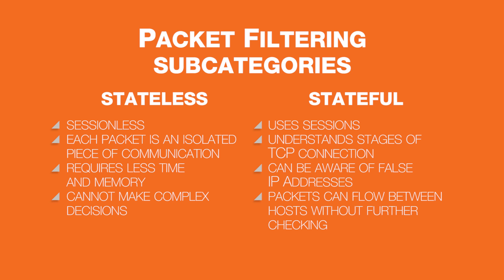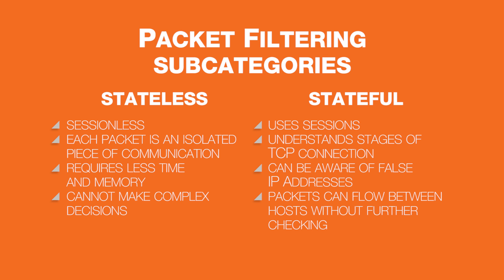07 Unit V2 - Firewall Techniques.mp4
07 Unit V2 - Firewall Techniques.mp4